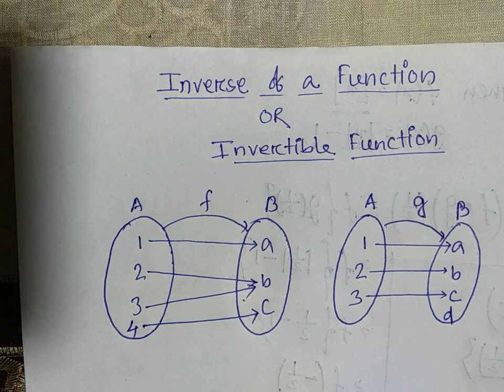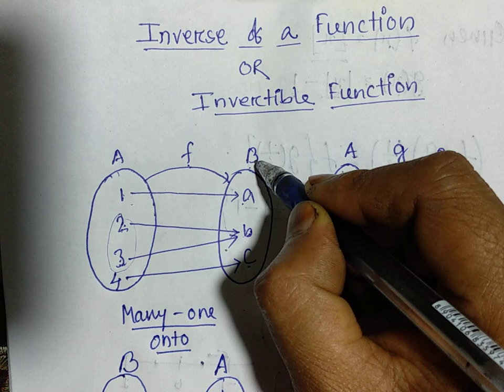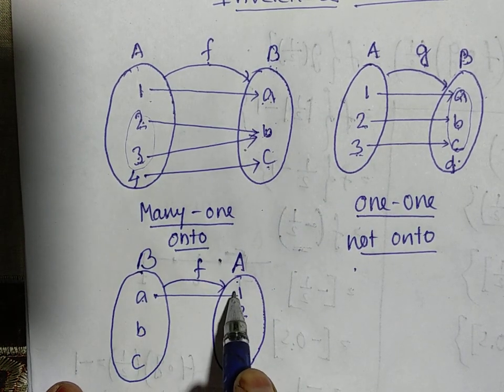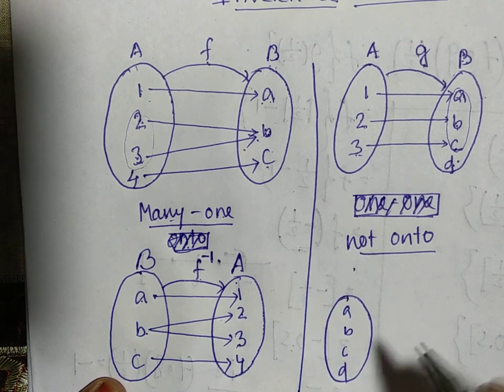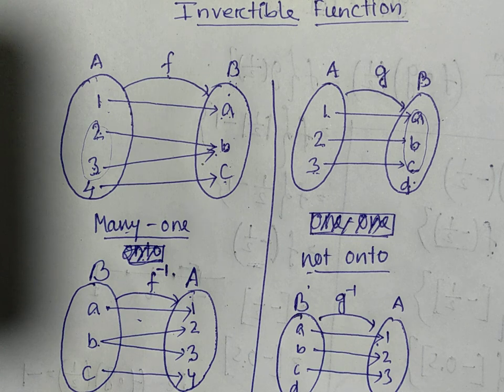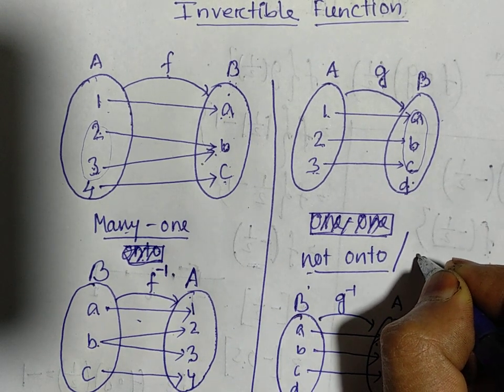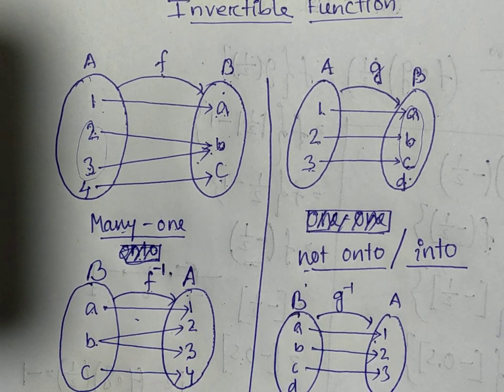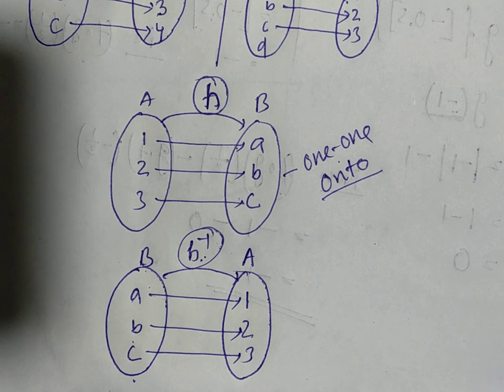Inverse of a Function Or Invertible Function